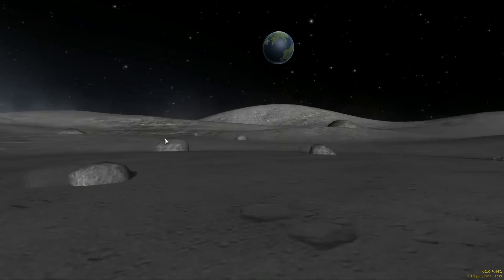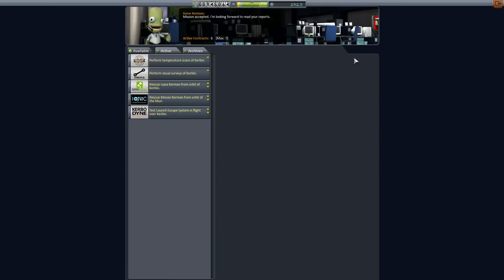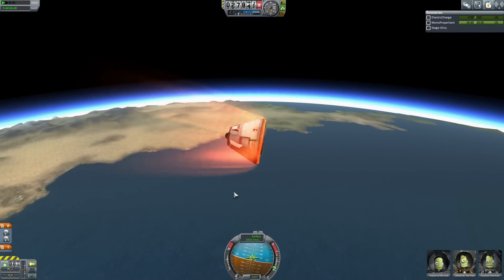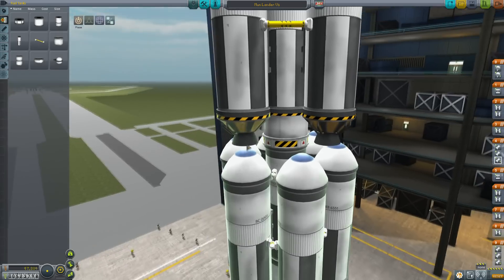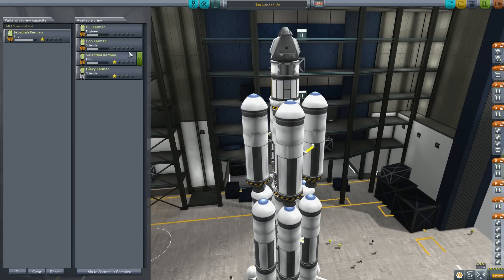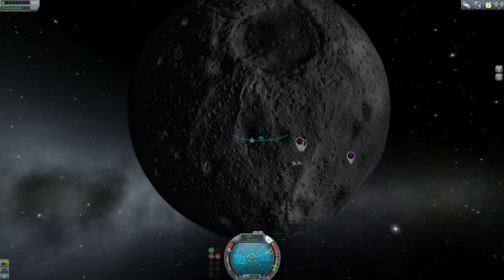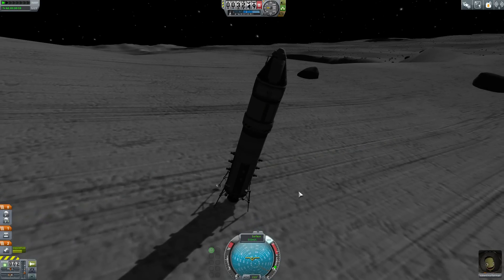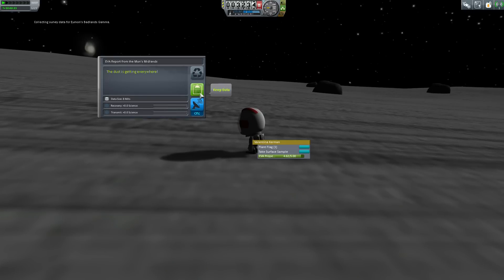Kerbal Space Program (2015) - Old School Career Mode 7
Hey Guys,  got another episode of KSP goodness for ya.  Hope you like it.